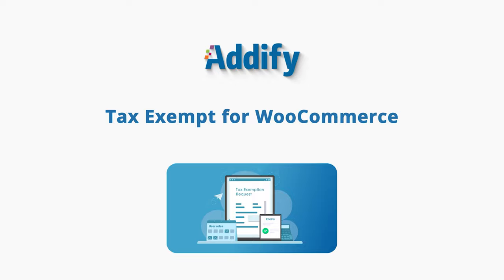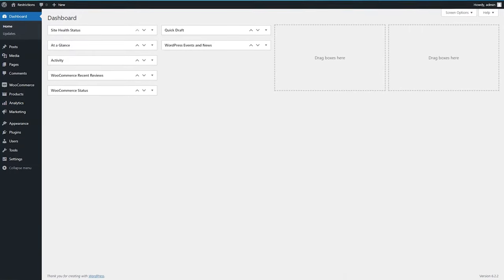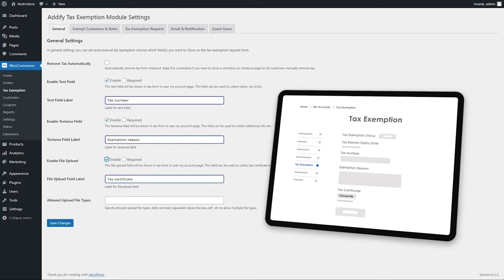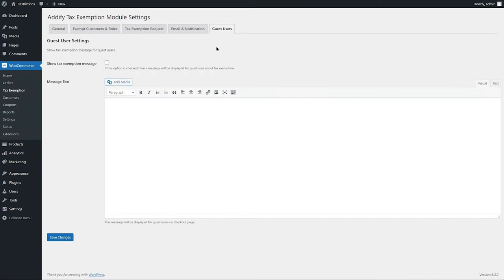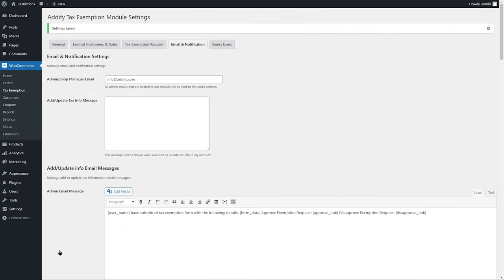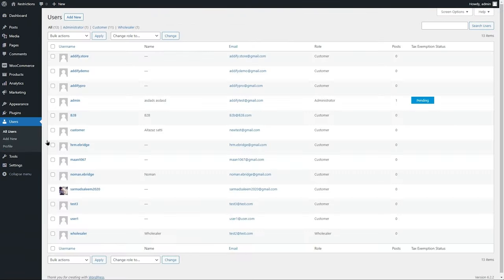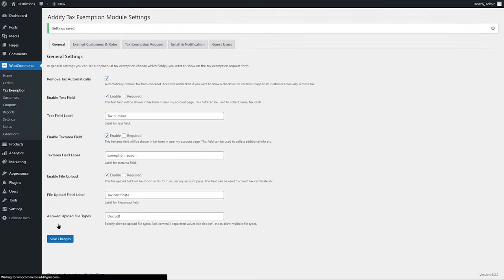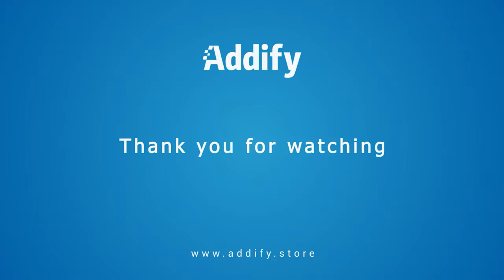WooCommerce Tax Exempt - Addify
WooCommerce Tax Exempt extension provides you a proper system through which you can give tax exemption to selected customers and user roles.